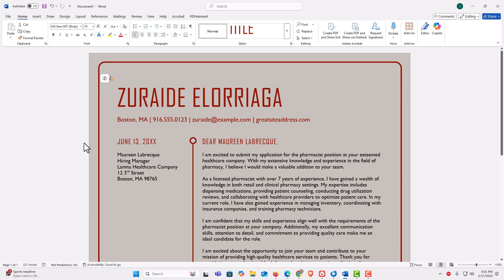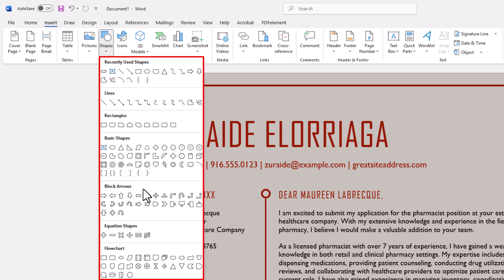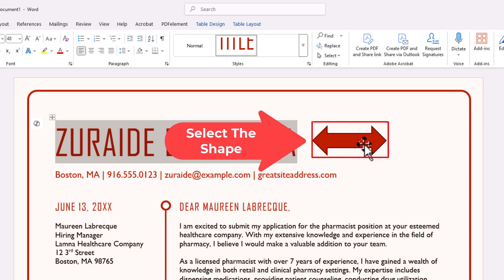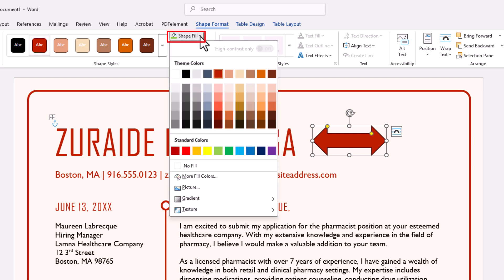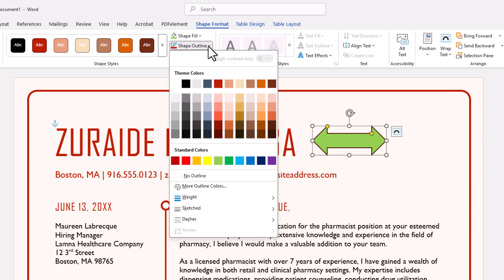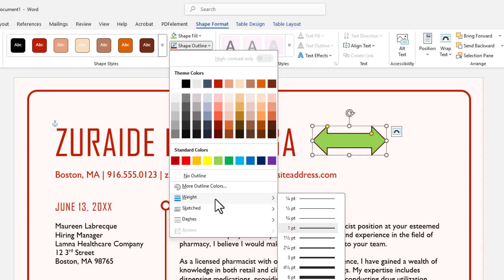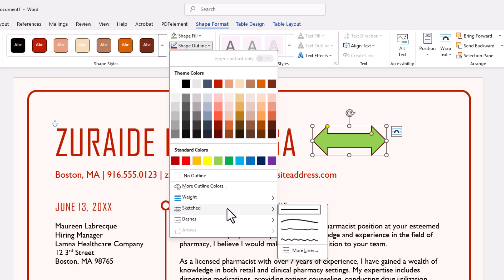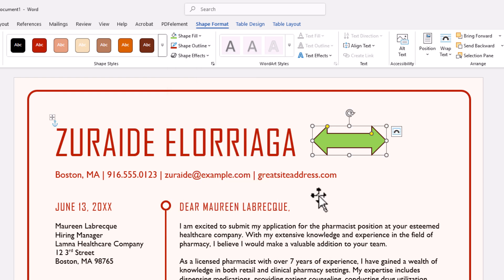How To Add Or Remove A Shape's Border In Microsoft Word | 365 Tutorial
In this quick and easy Microsoft Word tutorial, you’ll learn how to add or remove borders from any shape in your document. Whether you're customizing a diagram, highlighting content, or designing a professional layout, adjusting a shape's border can make your work stand out.

This step-by-step guide is perfect for beginners and covers:
✅ How to add a border to a shape
✅ How to change the border color and style
✅ How to completely remove a shape's border

Use this tip to improve the look of presentations, reports, and other Word documents!

Simple Steps
1. Open your project in Microsoft Word.
2. Left-click on the shape to select it
3. Make sure you are on the "Shape Format" tab.
4. On the ribbon, click on "Shape Outline", from here you can change or remove the border of the shape.

Chapters
0:00 How To Insert Or Remove A Shapes Border In Microsoft Word
0:20 Open your project in Microsoft Word.
0:30 How To Insert A Shape In Word
1:03  Select The Shape
1:13 Click On The Shape Format Tab
1:23  How To Change The Color Of A Shape In Word
1:40  How To Change The Border Color Of A Shape In Word
1:55 How To Remove A Shapes Border In Word
2:05 How To Change The Weight Of A Border In Word
2:18 How To Create A Sketched Outline In Word
2:28 How To Create A Dashed Outline In Word